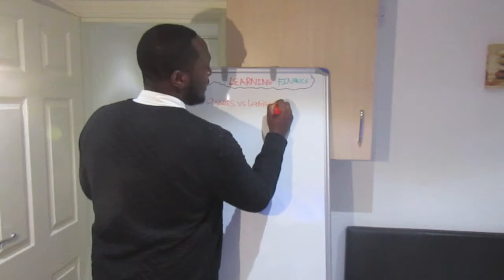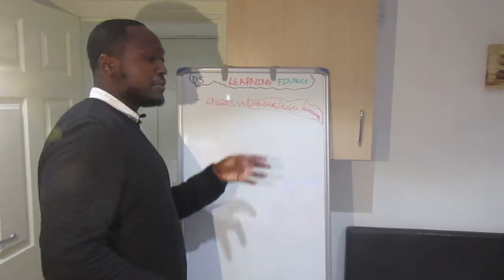THE ULTIMATE STOCK TO INVEST IN?!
Unfortunately, there is no stock in the world that is guaranteed to make you money; the ultimate/best/perfect stock simply doesn’t exist.

However, some stocks are much closer to it than others are and it is up to you guys as investors to be able to distinguish between the winning stocks and losing ones.

In this video, I talk about what characteristics my ultimate stock would have, if it existed, and how these traits help me locate good stocks for me to invest my money in right now.

Keep watching to find out more!!!

BTW, If you guys are looking to get started, or maybe are already investing but are just looking for new ideas and inspiration, then you can check out some of the books that I have personally read:

This book is quite easily on my top five list for favourite investment books to read. It focuses less on how to invest and more on the state-of-mind that you need to be a successful investor. However, don’t underestimate the power of this book because after you read it you will question everything around you. That’s why I suggest this book for people who are interested in investing and for those that are looking for inspiration.

If there was ever a book that delivered profitable yet risk-evasive investment strategies that every investor should know but in a funny, witty and easy to read way, then this book would top all of the others. This book is another favourite of mine because of the sarcastic tone that Robbie takes that makes it easy for the reader to digest but also has an underlying aura of seriousness behind it. It is also worthwhile mentioning that this book dives into the mental and emotional state of investors and how it is possible for the reader to capitalise from such scenarios. I especially like this element that the book brings because it is often ignored in a lot of investment strategies but plays such a vital role whenever conducting successful trades.

For those people that may not want to actively control their investments and may look to a professional for managing their investments, then they will definitely be interested in mutual funds. The Morning star's book about mutual funds gives you all of the tools you need to find the right mutual fund for your portfolio, with it all being centred around diversification/asset allocation, consistent success of the fund and reducing costs as much as possible. It also shows the reader how to use the Morning star's Mutual Fund Ranking and tailor it to your investments.

This book does what it says on the tin and gives new investors a clear idea of how to make successful investments in the stock market, whilst suggesting a plethora of investment strategies to take. The fundamentals of investing are covered very well in this book, along with lots of examples which allows the reader to visualise themselves in each scenario along with the likely outcome to expect from it. But, what I really love about this book is the way it clearly explains all of the jargon that is so commonly used in the investment world. From a beginner’s perspective, it can be daunting to learn all this new terminology, but fortunately this book makes it that much easier.